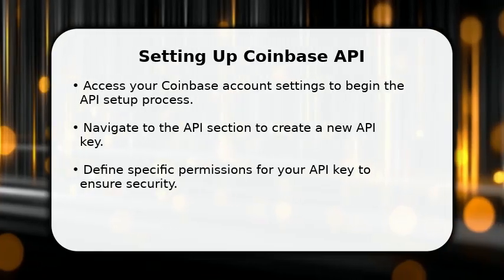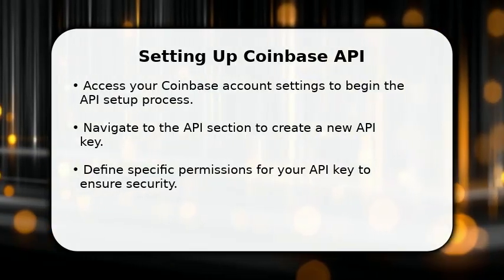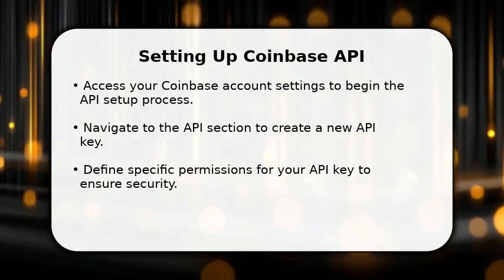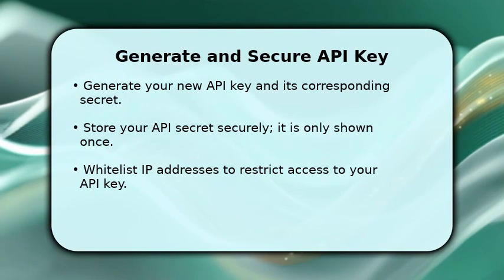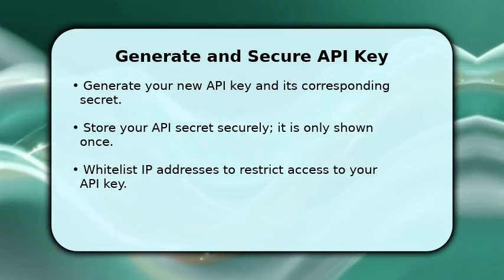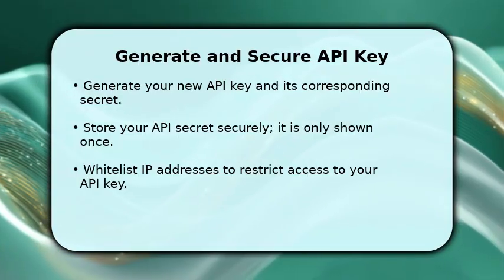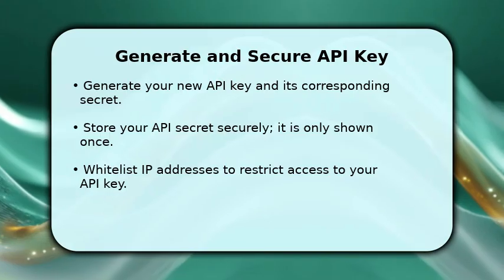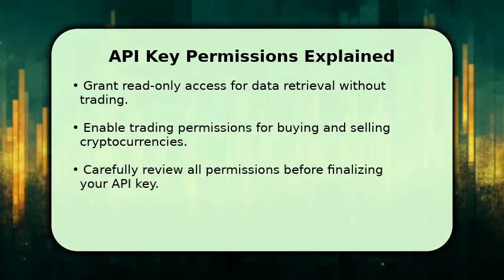How to Set Up API on Coinbase (Easy Method)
In this video, we will walk you through the easy method of setting up an API on Coinbase. This is a step-by-step guide that covers everything from creating a new API key to integrating it with your application. Whether you're a developer or just starting out, this tutorial will help you understand how to use the Coinbase API and get started with building your own projects.